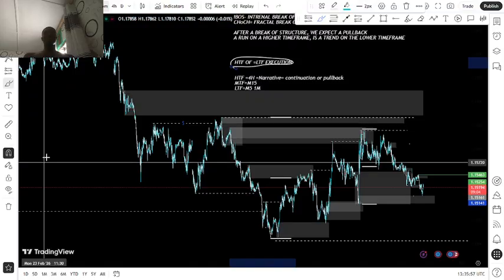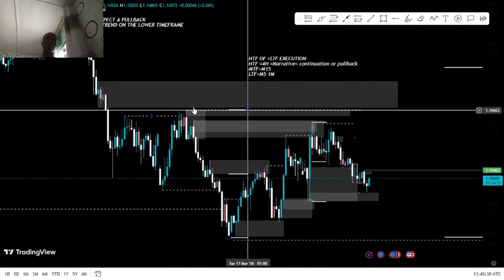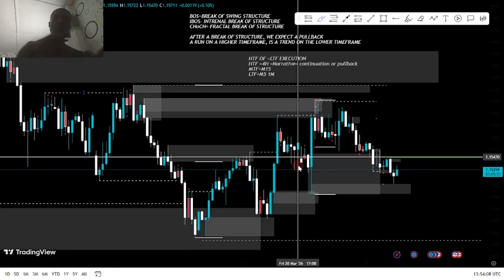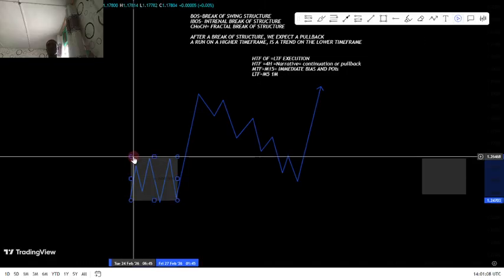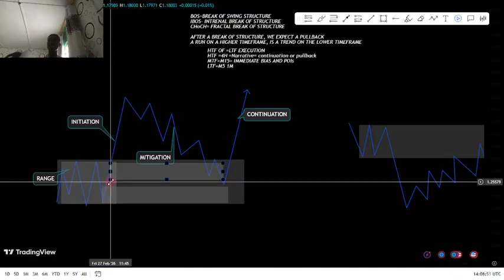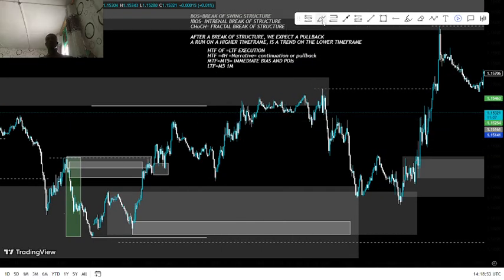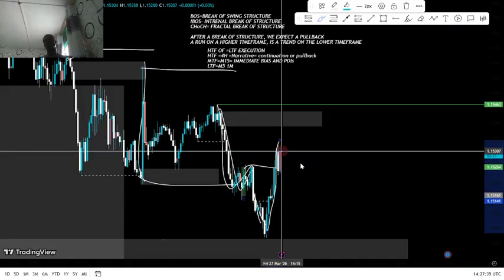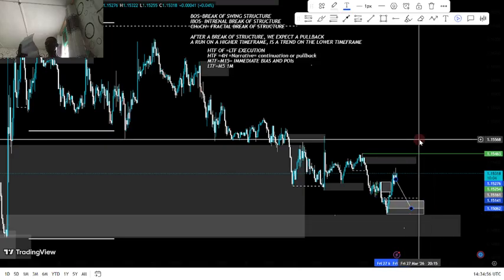Took a Bad Trade — Here's Exactly What Went Wrong